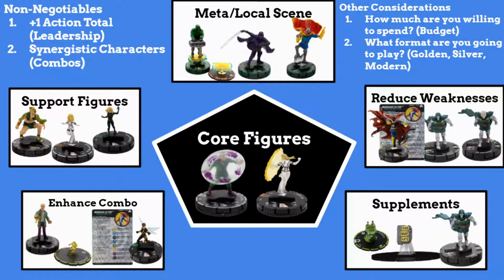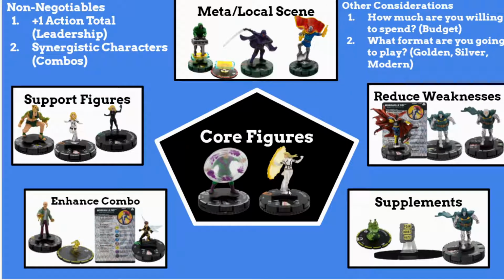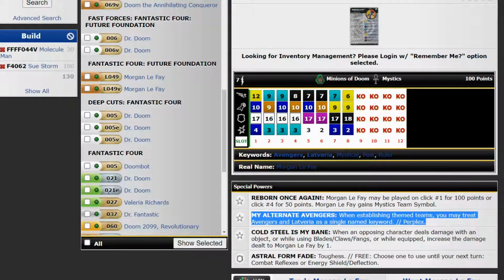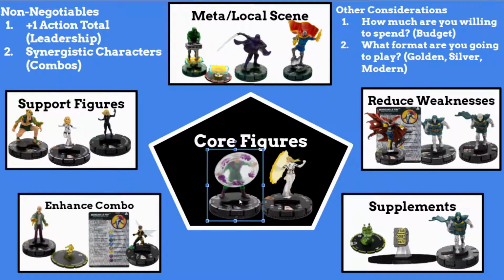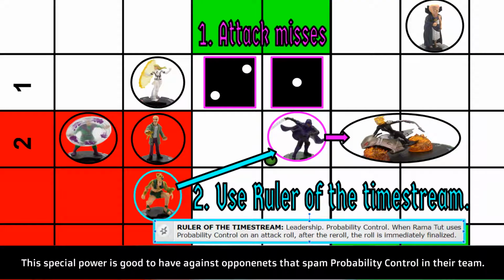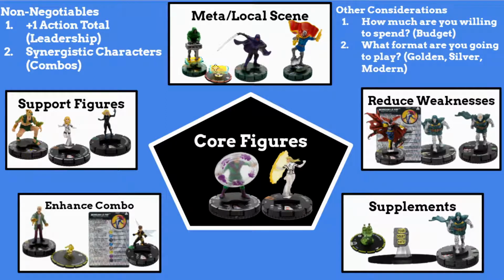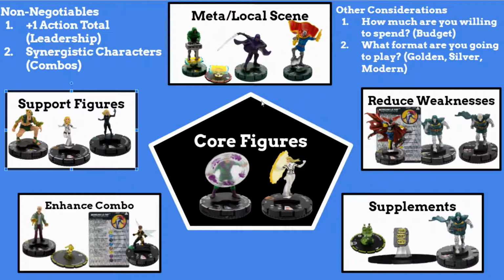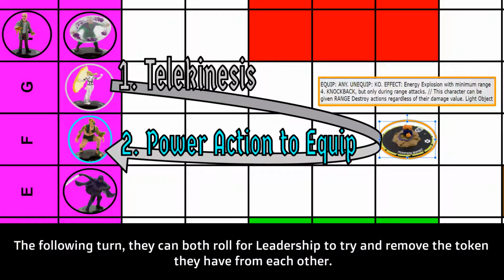HeroClix Tactics #16: HeroClix Team Building Template 4 of 4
This video provides the final part of a HeroClix team building template I designed to help you build better HeroClix teams. In this video I put a Latveria theme team together following the structure of the HeroClix team building template I designed. I provide examples on how the team core works, how other characters can combo with them, and adding characters that will help make my team stronger. If you're looking for  HeroClix team building tips, then give this video a view and a like if you enjoyed it!

Here is the link to view the team building template on CasualClixin.com